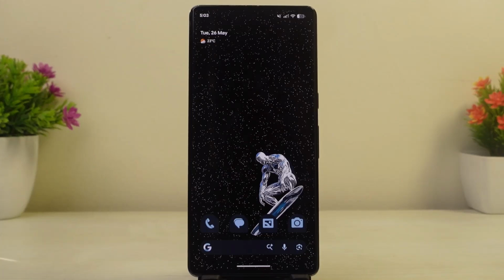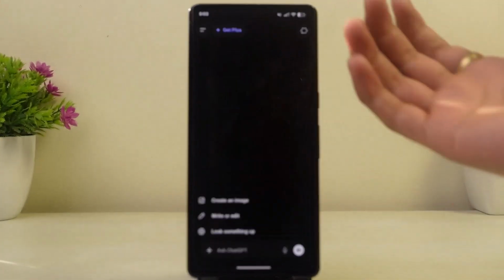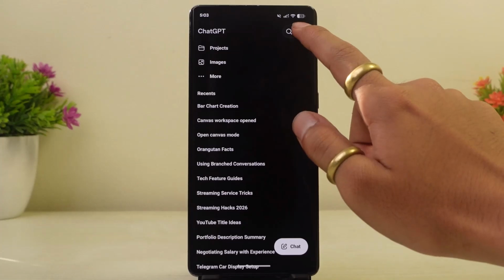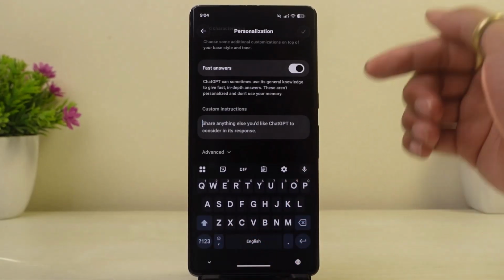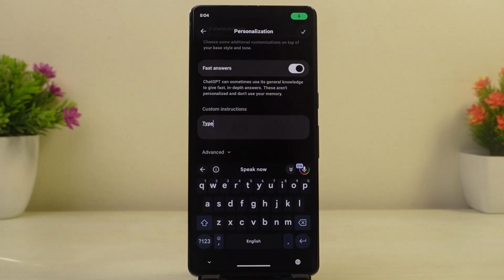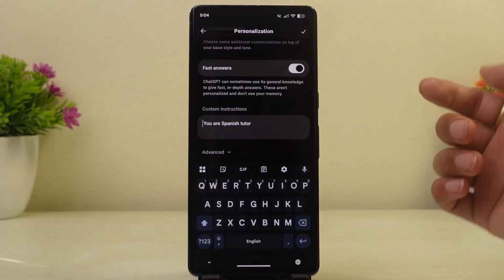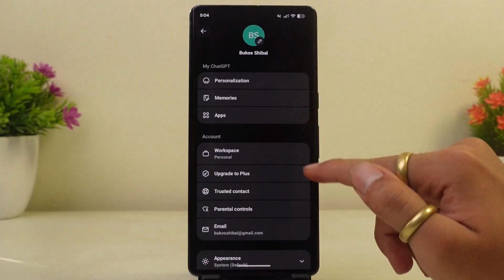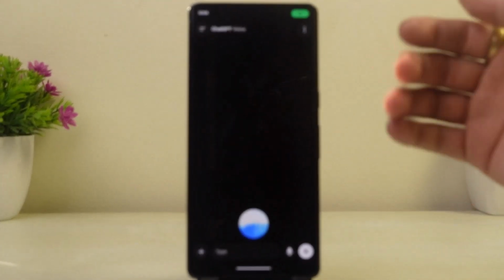HOW TO USE CHATGPT LANGUAGE TUTOR HIDDEN TRICK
Want to turn ChatGPT into your personal language tutor? In this video, you'll learn a hidden trick to use ChatGPT as a Spanish learning assistant by customizing its instructions. This method helps you practice conversations, improve grammar, and learn faster with real-time corrections.

We walk you through how to open the ChatGPT app, access the menu from the top-left corner, and go into your profile settings. From there, you'll find the Custom Instructions or personalization option where you can set how ChatGPT responds in every conversation.

This tutorial also shows how to enter a language tutor prompt such as asking ChatGPT to always act as your Spanish tutor, respond first in Spanish followed by English translation, and gently correct your mistakes before continuing. Once saved, every chat becomes a personalized learning session.

If you're looking for a simple and effective way to learn a new language using AI, this ChatGPT language tutor trick is extremely useful.